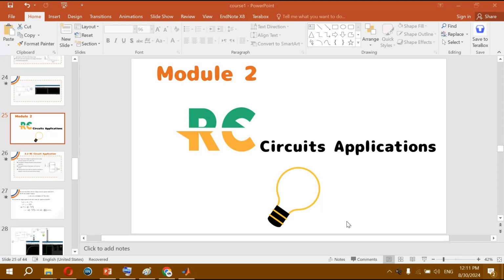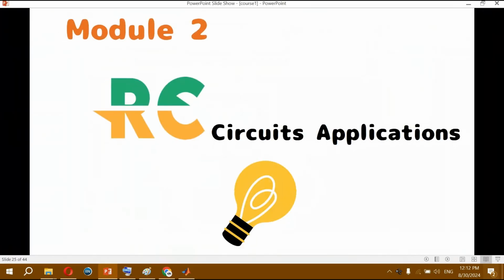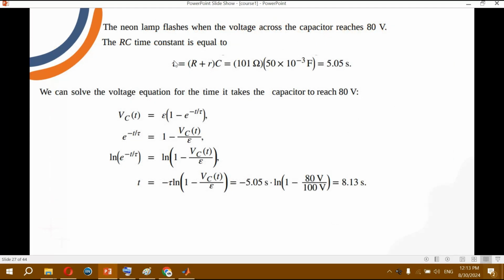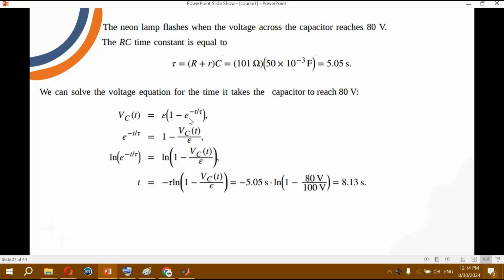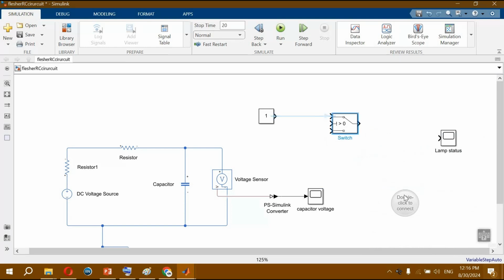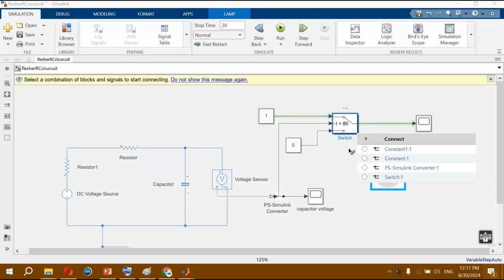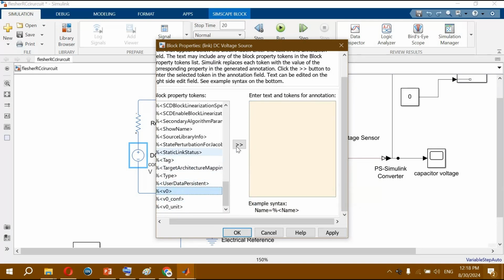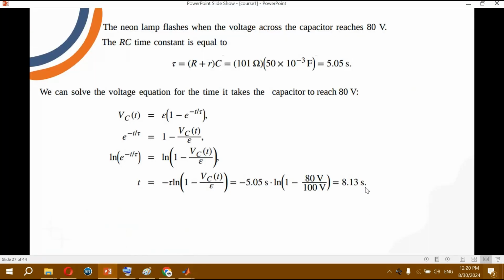RC Circuits applications using Simulink Simscape Electrical| Aflashing Light Circuit | Tutorial 3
In this video , you will learn how to model and simulate  RC circuits using the Simscape toolbox in MATLAB® , as a  simple relaxation oscillator circuit (A Flashing Light Circuit ) simulation
Simulink Simscape تعلم من الصفر و طور مهاراتك في برنامج

Here's a summary of the steps involved:

*Introduction 00:00
*Create a New Model: Open Simulink and create a new model. 04:20
*Add Components: Use the 'Voltage Source', 'Resistor', 'Capacitor', 'Switch', and 'Lamp' blocks from the  Simulink and Simscape Electrical library.
*Connect Components: Connect the components in series, with the voltage source, resistor, capacitor, switch, and Lamp connected sequentially.
*Configure Components: Set the voltage of the voltage source, adjust the resistance and capacitance values, and configure the switch to toggle between open and closed states.
*Simulate and Observe: Run the simulation and observe the Lamp's flashing behavior . 08:20
 *Use scopes or other visualization tools to analyze the voltage and current waveforms  .08: 38